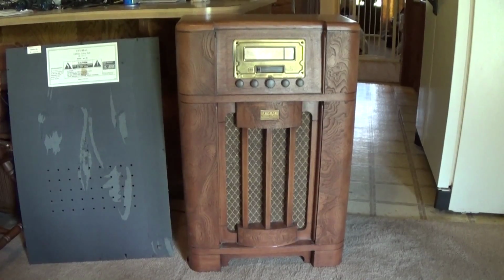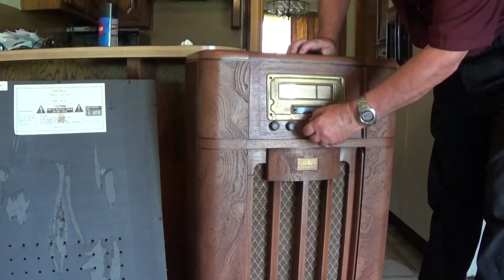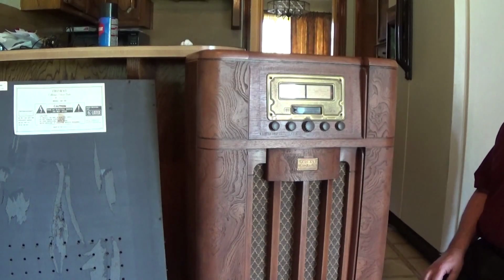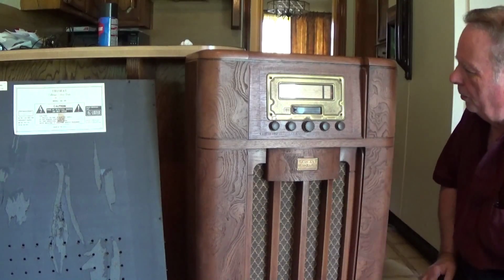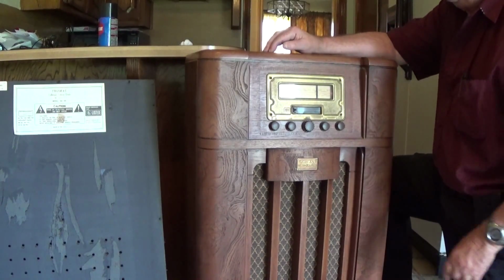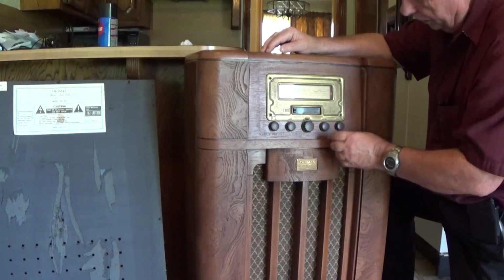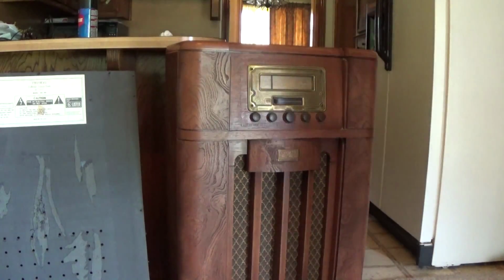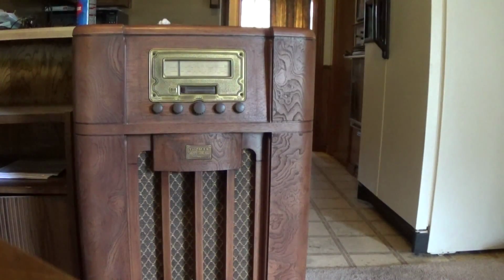This is a Thomas reproduction console am fm cassette  radio.  Sorry about the shaky camera.  I should have used a tripod.  The radio only needed cleaning of the pots and switch  It has 3 speakers.